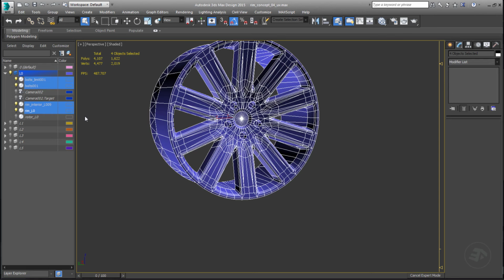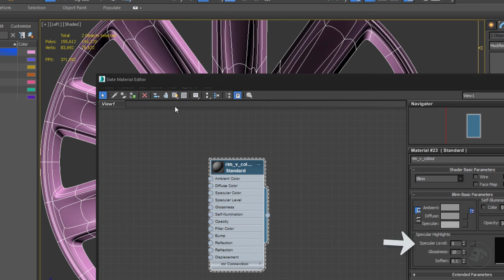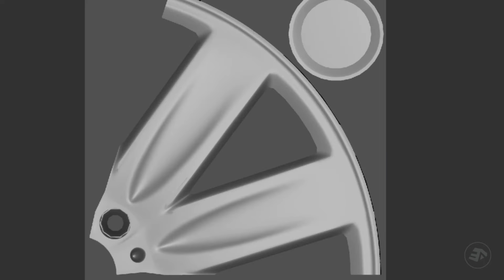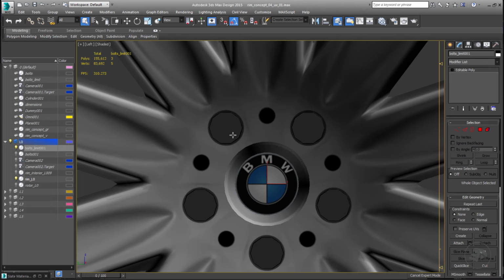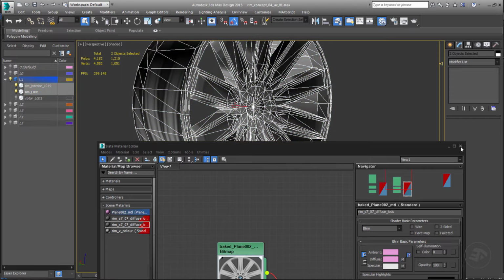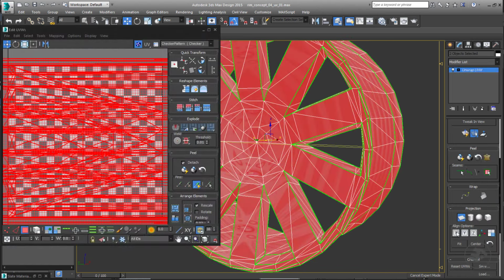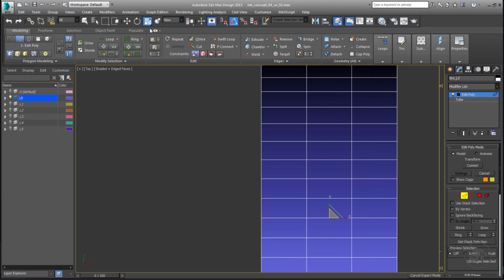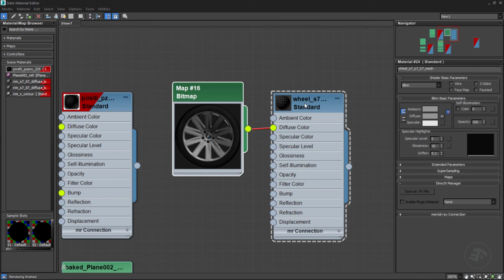3ds Max - Create Game Ready Rim Textures - Chapter 3 [Tutorial]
With high end super computers, it's easy to load your scene or game with dense meshes and high resolution textures,
however, this is not how things are done for real time rendering.
In this chapter we will bake maps and create textures for the levels of detail.

-The final textures are in PNG file format though we have baked all maps in TGA to pack the Alpha channel only for the purpose of image editing afterwards.
-There is no need to preserve transparency or Alpha channel in the PNG maps used for the rim and its components.
-Inside the game engine you may use DXT1 for all maps.

The work speed is at 2x most of the time, however, you still can increase the video speed by using YT video controllers.

Timeline:

00:00 - Intro
01:12 - Unwrapping L0
06:28 - High resolution model preparation
07:15 - Projection modifier
07:47 - Render to texture
11:07 - What maps to bake?
11:52 - Image editing
16:52 - Adjusting geometry
17:54 - L1 Maps
22:14 - Assign the baked material
28:03 - Very low levels Texture
32:32 - The answer
33:26 - Bonus

Making these tutorials takes a lot of time and effort,
just be patient if there is no regular posting on the channel.